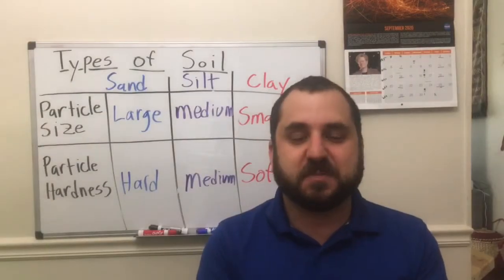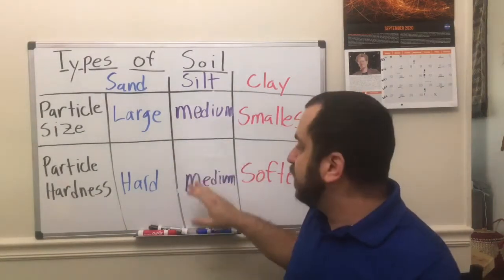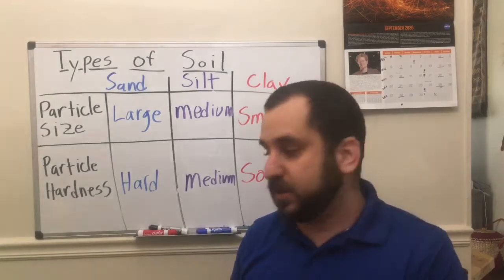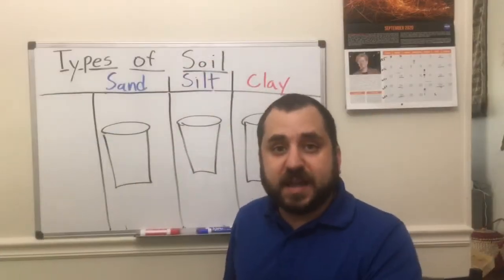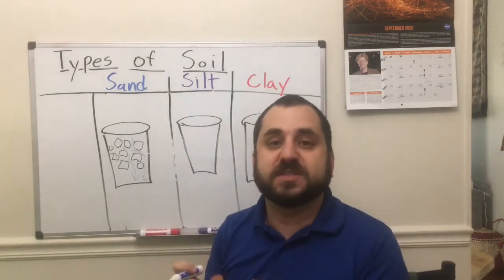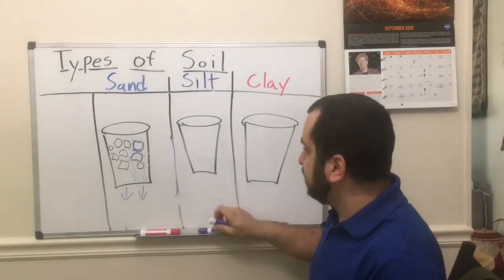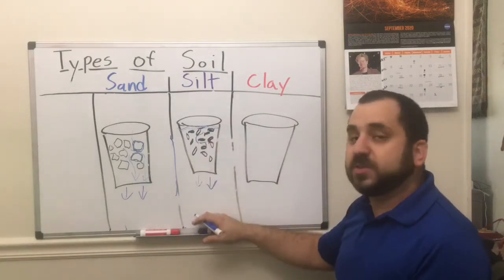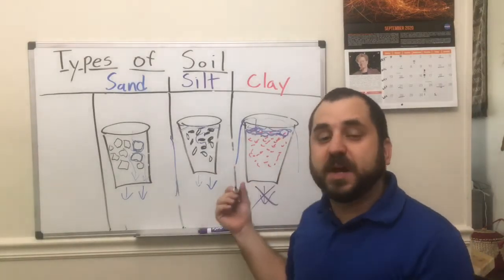Soil and plants FLVS 2.11 and 2.12 2nd grade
Mr Saul sets up an experiment to grow a bean in each of the three types of soil